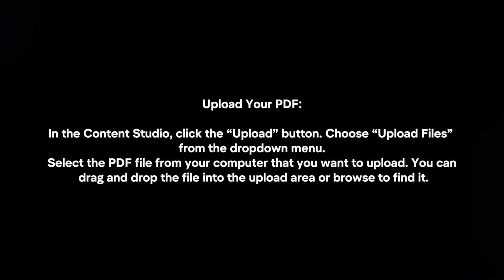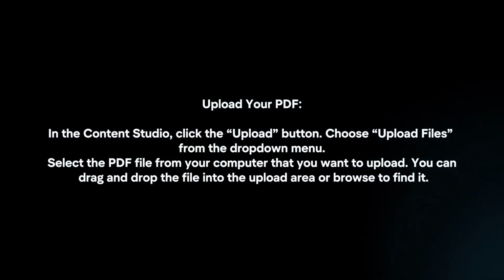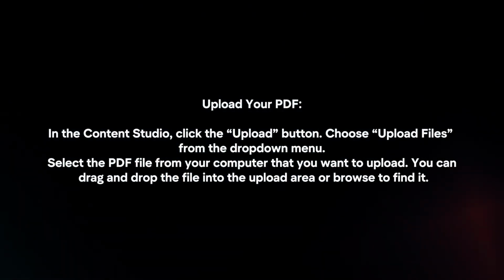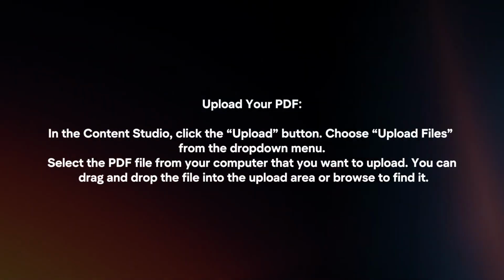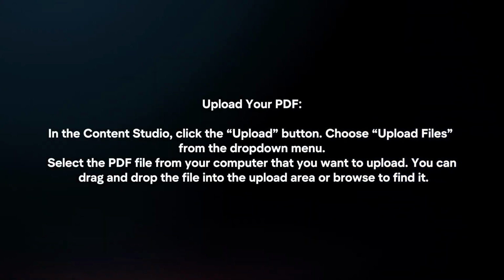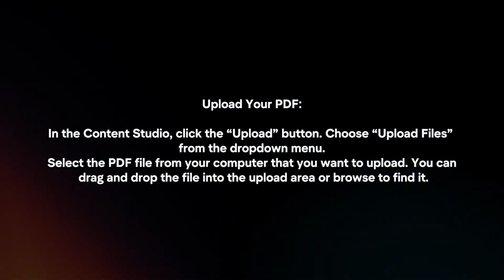How To Upload PDF File On Mailchimp? (2024)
In this video I will explain How You Can Upload PDF File On Mailchimp In 2024.